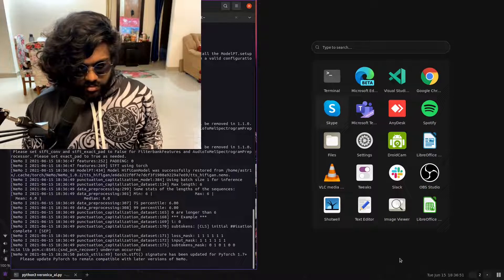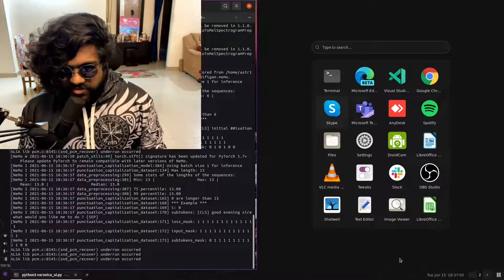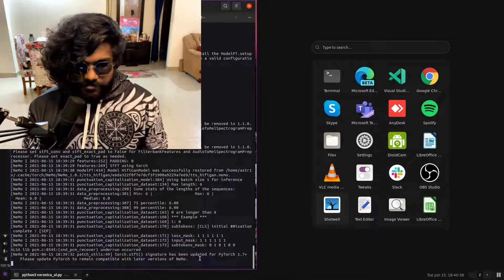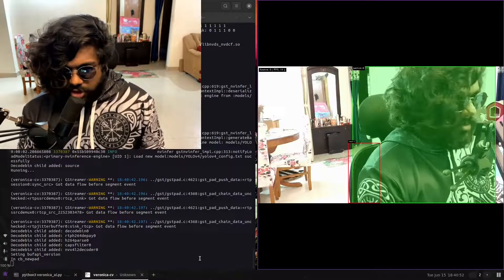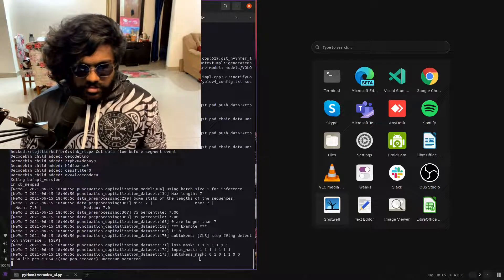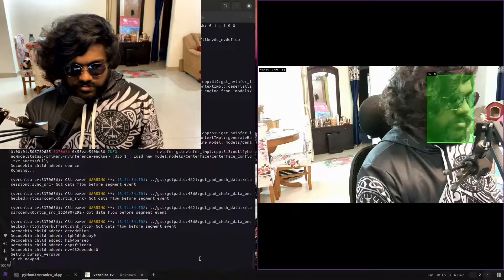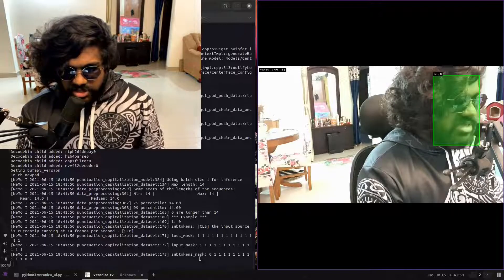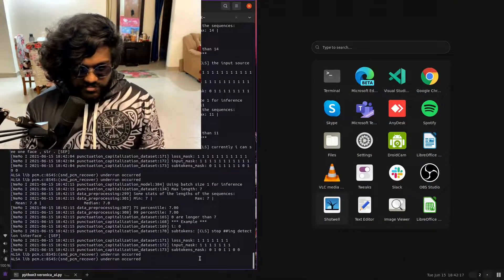Veronica - Personal AI Assistant built with NVIDIA DeepStream and NeMo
Veronica - An AI Virtual Assistant built with NVIDIA NeMo and DeepStream. 🤍

Veronica harnesses some powerful networks like Jasper, BERT, HifiGAN, Centernet and YOLOv4 for Automatic Speech Recognition, Downstream NLP tasks, Text-to-speech and Object Detection.

The whole idea was to build a multi-modal system, amalgamating cognition from different sources to provide a better Virtual Assistant experience. 🌟 Networks like BERT have made downstream tasks like text correction and intent classification much simpler, allowing engineers and developers to quickly finetune and develop customised models for specific tasks. This is just a small step to make an assistant deploy and gather analytics from complex Video Analytics Solutions. However, this can expand to healthcare, entertainment and services.

Tell me what you think! Would love to hear you out and build more things! 🏋🏽